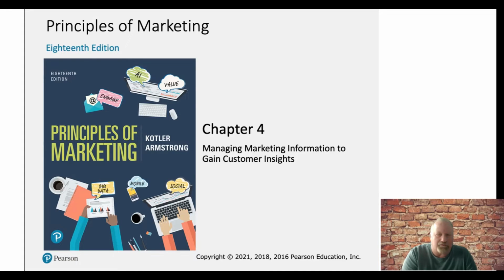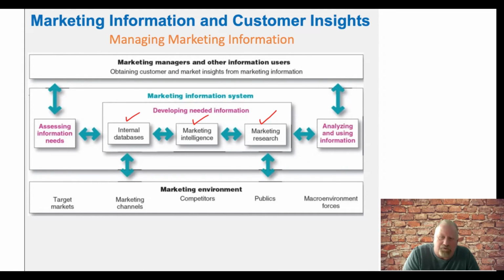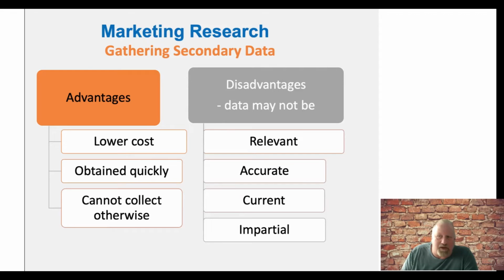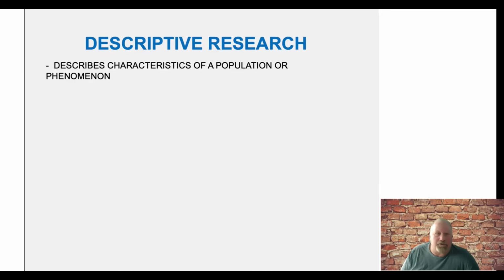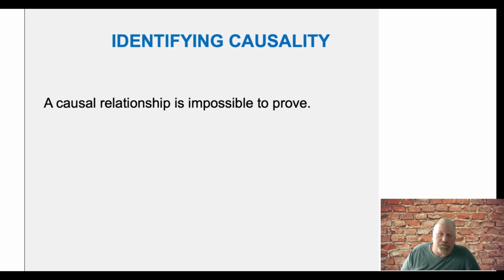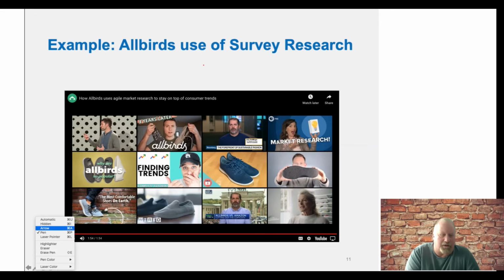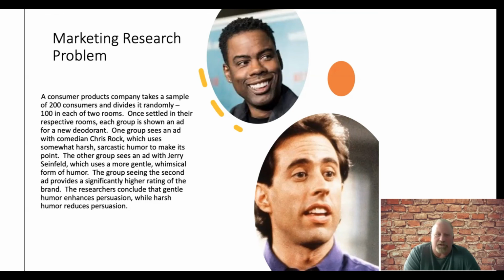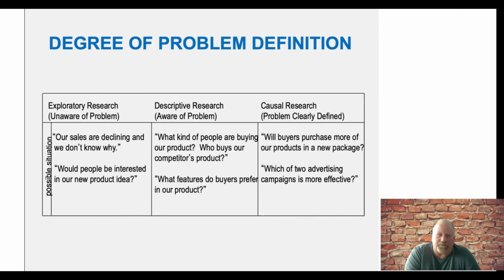Managing Marketing Information to Gain Customer Insights - Chapter 4